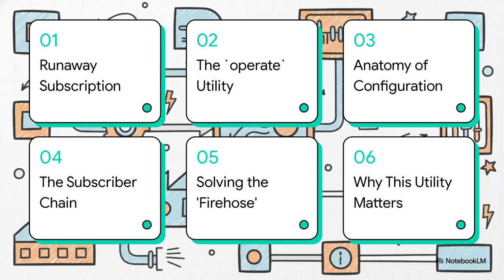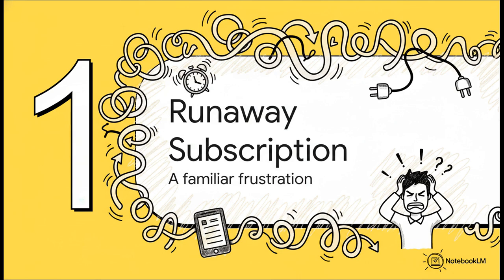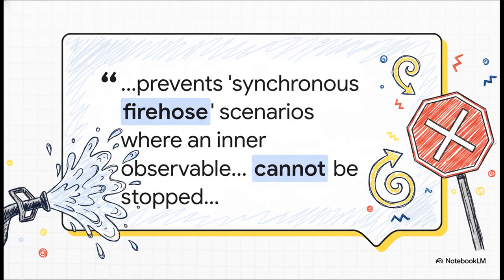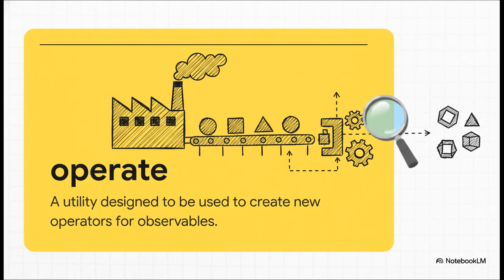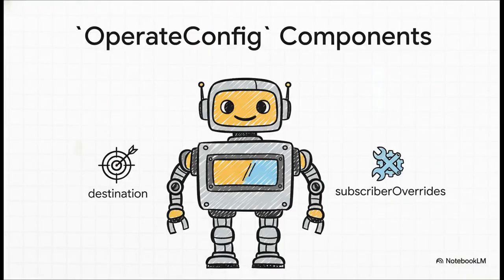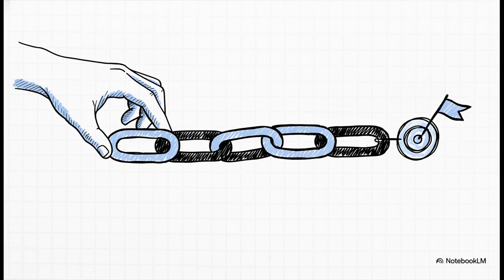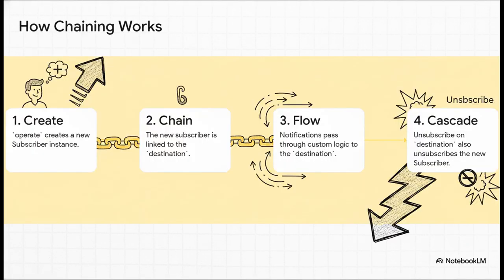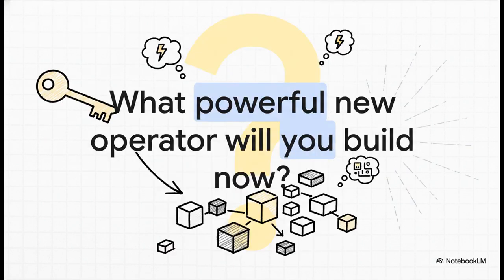rxjs operate Reactive Streams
Make sure your Subscriptions are correct handeled!